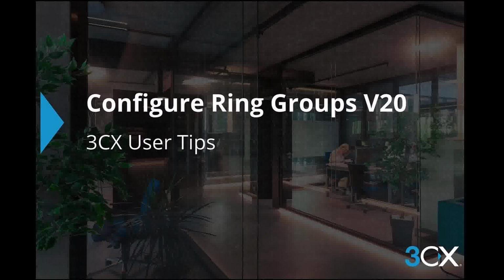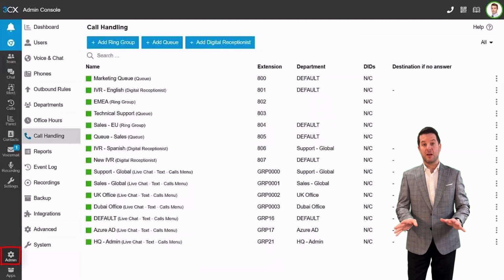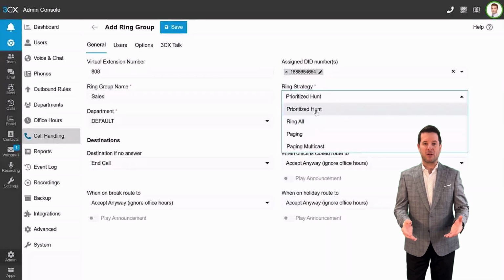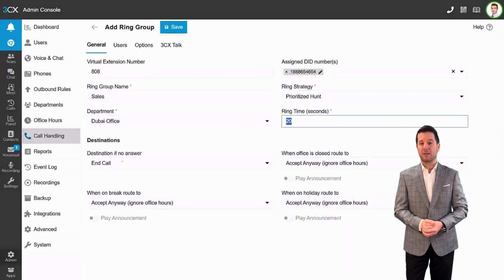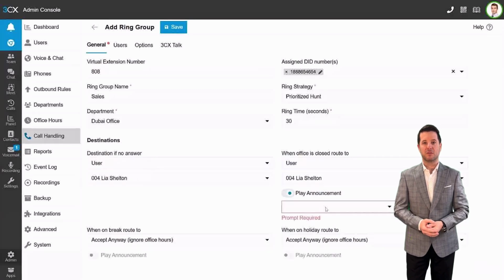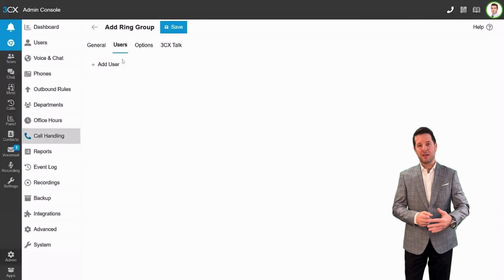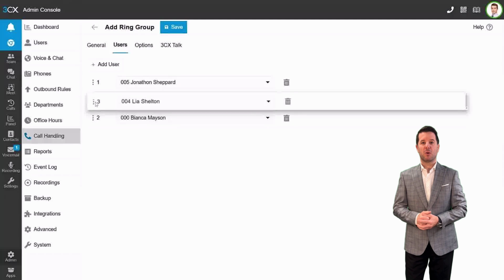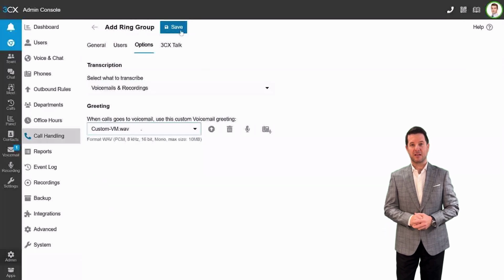Configure Ring Groups | 3CX Phone System V20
In this short tutorial, we will walk you through the setup of a 3CX Ring Group which will ensure your customer's calls are answered quickly and efficiently.  Ring Groups have two ring strategies - Ring All and Prioritized Hunt to help with call distribution. Also, If you need to configure Paging or Multicast, then a Ring Group is the way to go.

📌 New to 3CX?